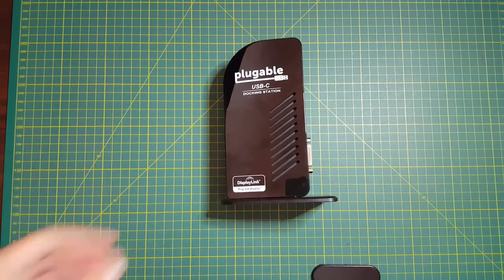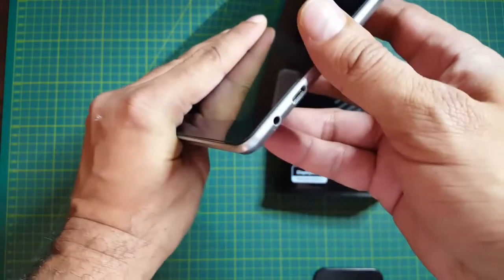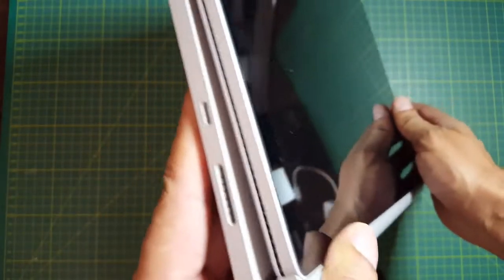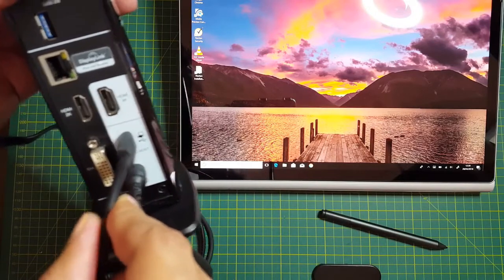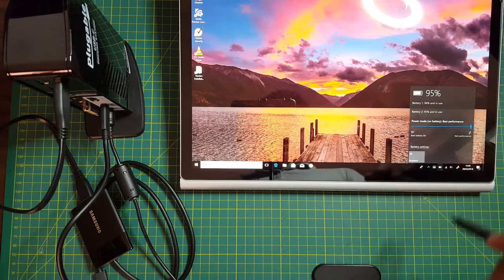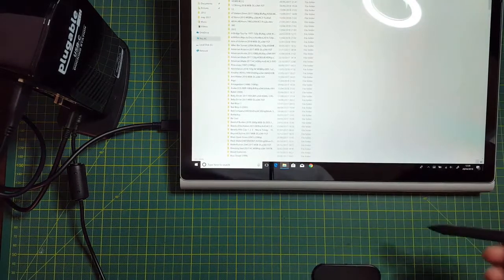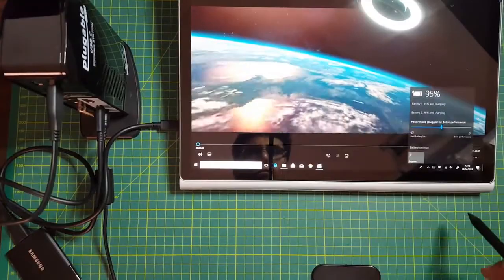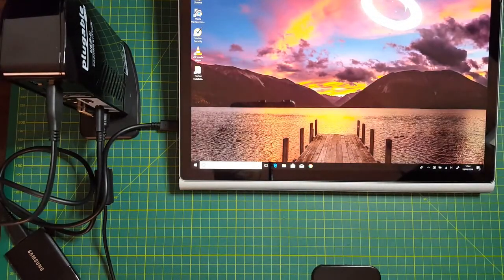Surface Book 2 USB C Charging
Surface Book 2 charging via USB C port using Plugable USB C Triple Display Docking Station